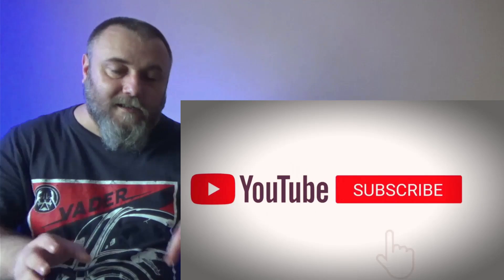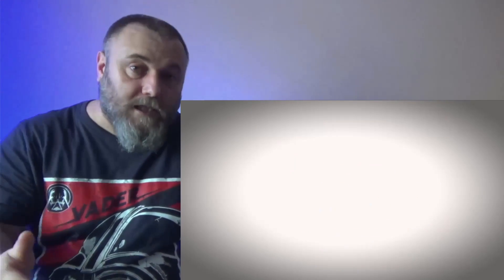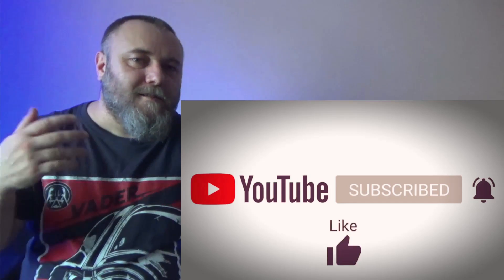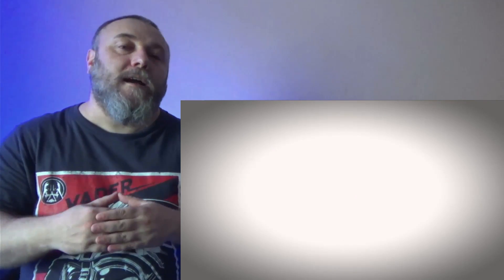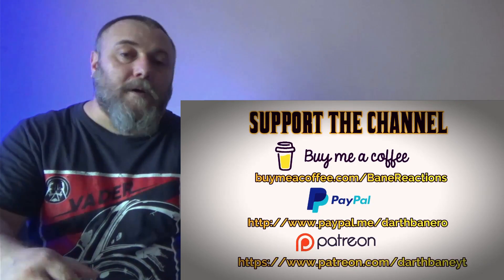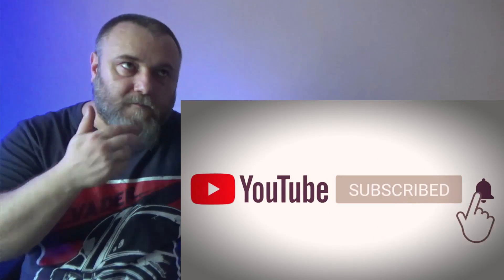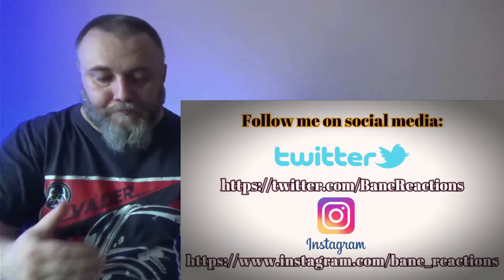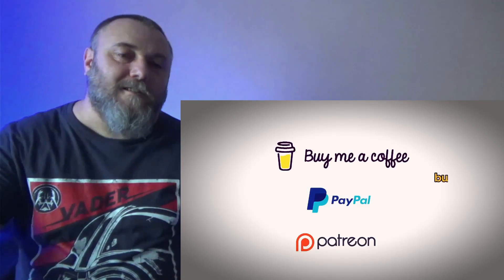CAKRA KHAN - BERHENTI BERHARAP [SHEILA ON 7 cover] (REACTION)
I hope you will enjoy it. Video got blocked so I put something over the screen.